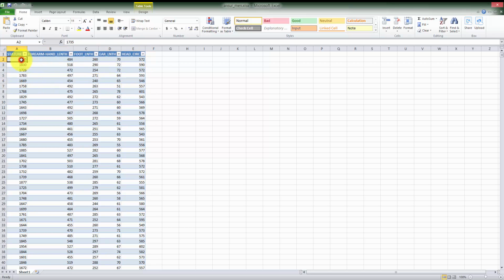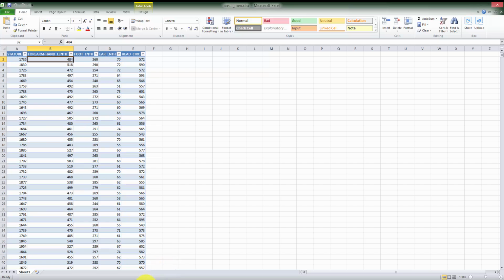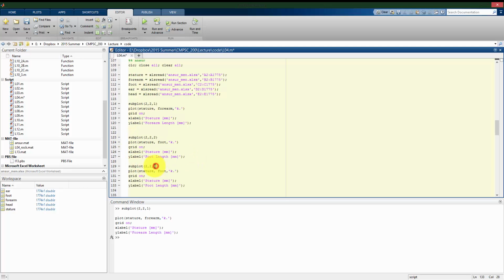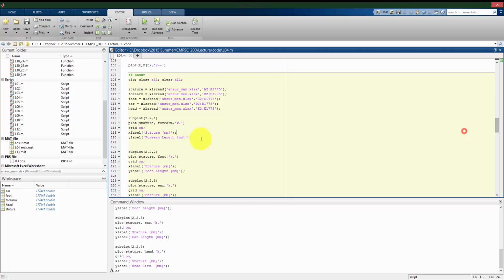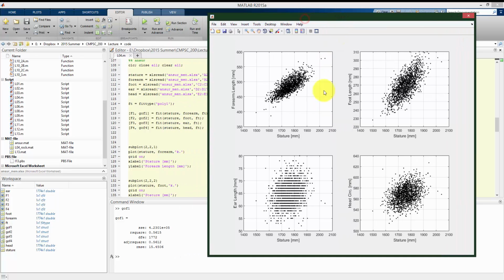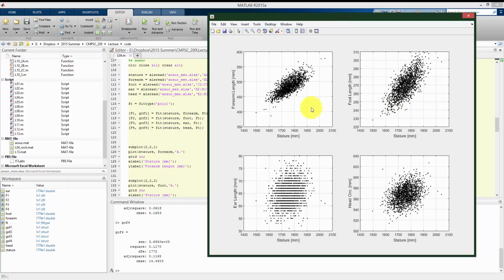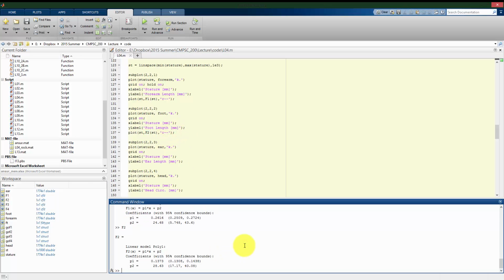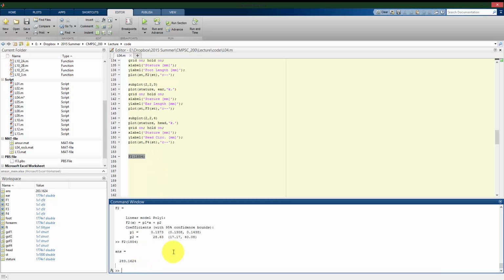CMPSC 200 04 F Anthropometric Regression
Anthropometric Regression: using datasets of body measurements to use height as a predictor for other body length measurements. We use clinically collected data to find the correlation between measurements